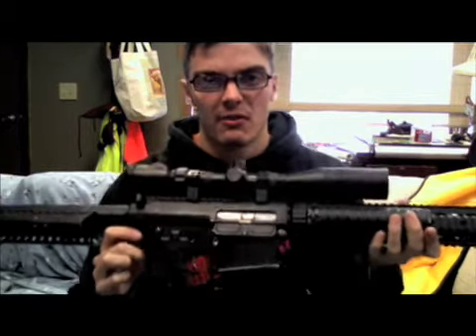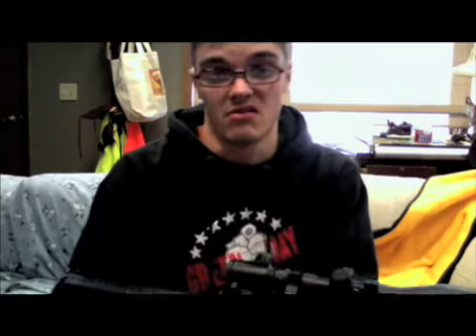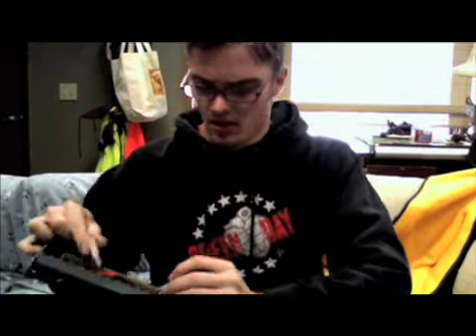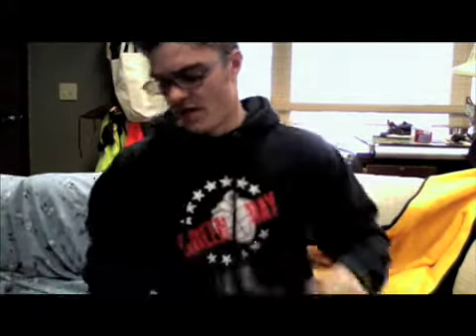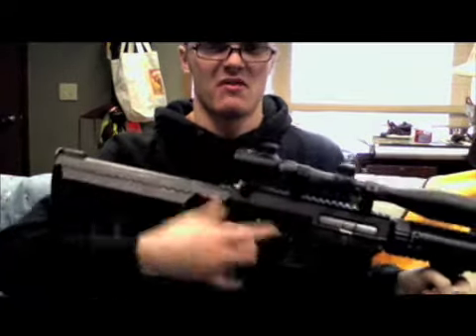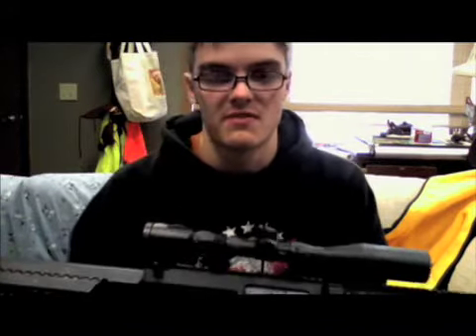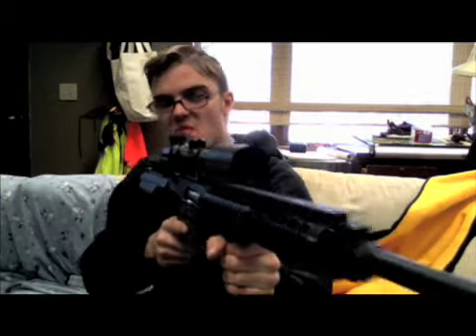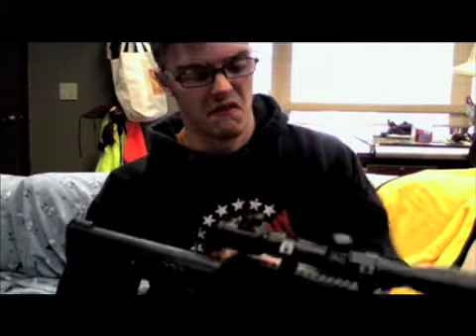Airsoft Awesome Review #3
I got a new gun. AND IT SUCKS.